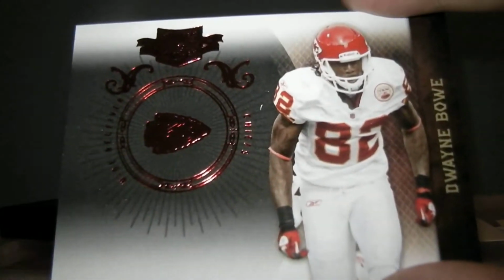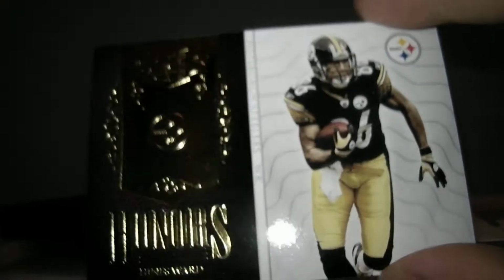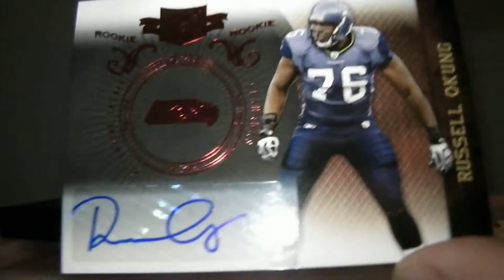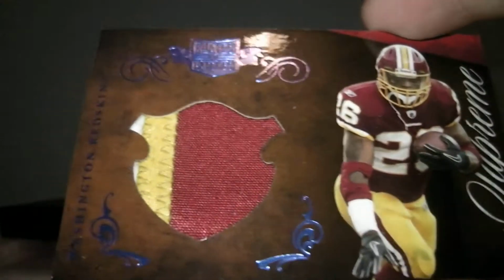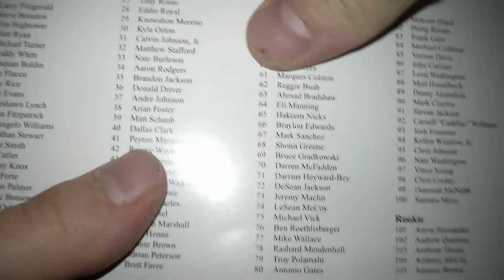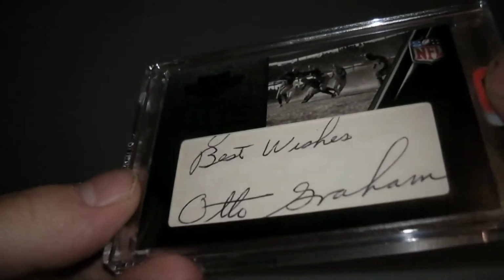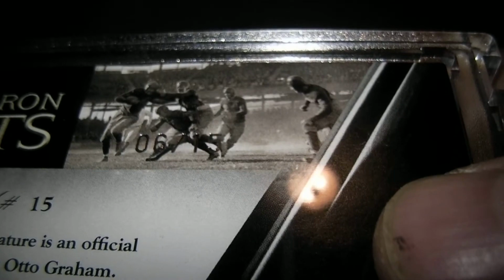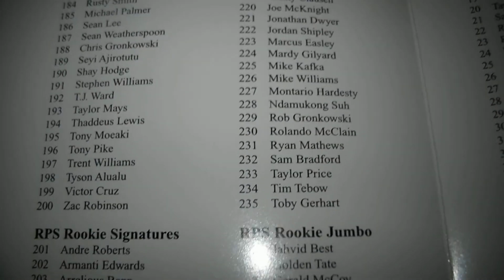2010 Plates and Patches #110